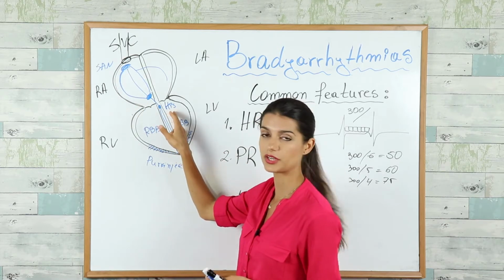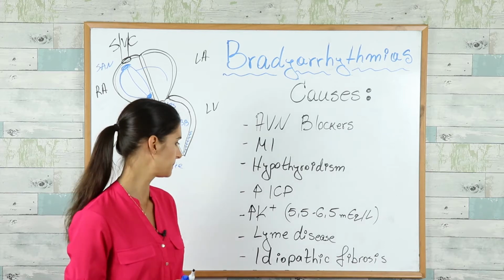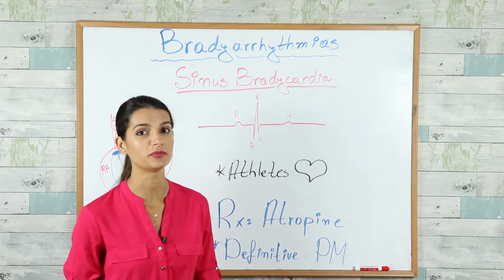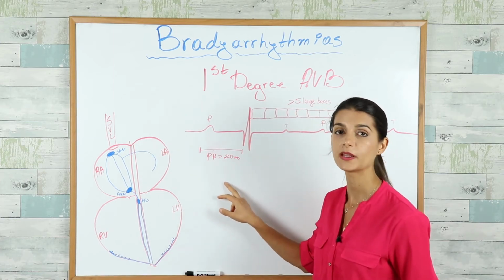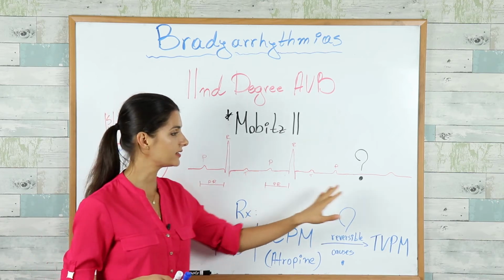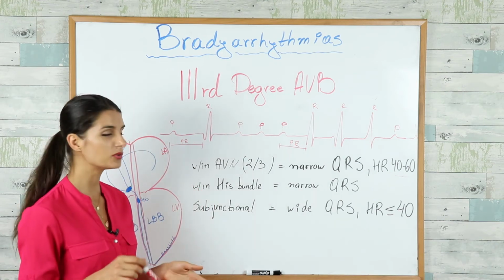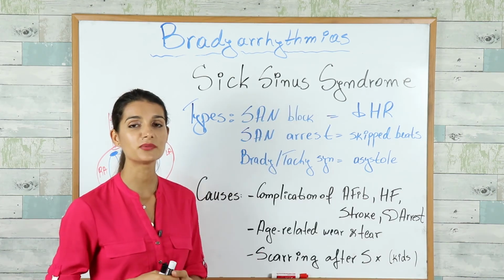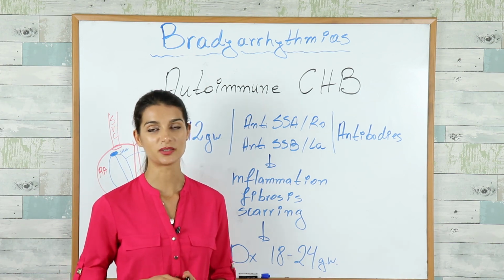Bradyarrhythmias *USMLE STEPs 1, 2 & 3*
Sinus Bradycardia, Atrioventricular Blocks, Sick Sinus syndrome, Congenital Heart Block -  causes, symptoms, diagnosis, treatment- the most tested info you need to know for your STEP exams in one video! As well as lots of integration!
~BE curious! Keep asking WHY! ENJOY your studies! You got this!~